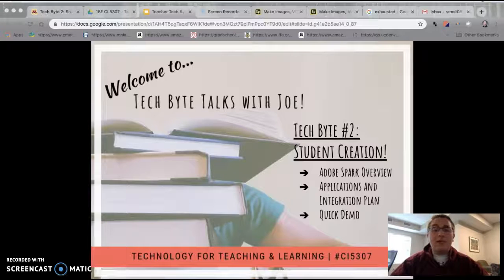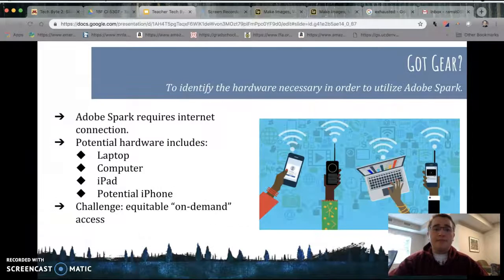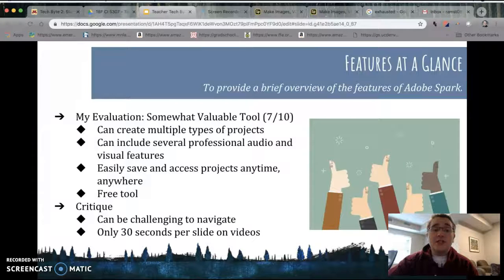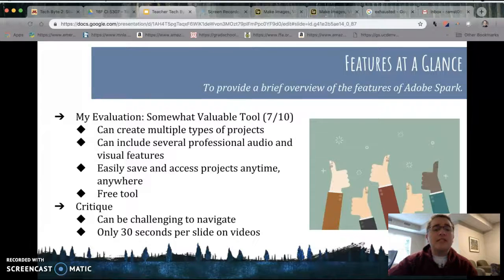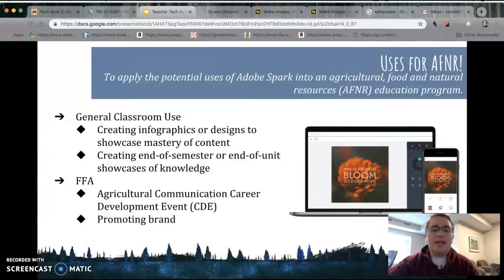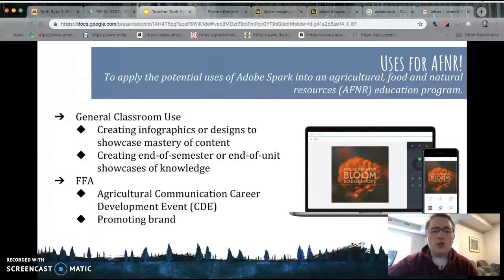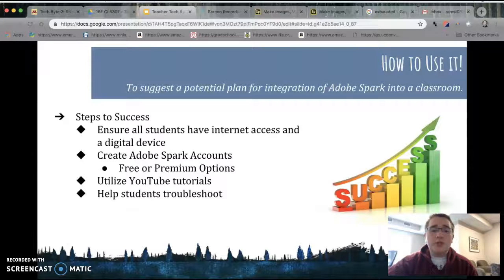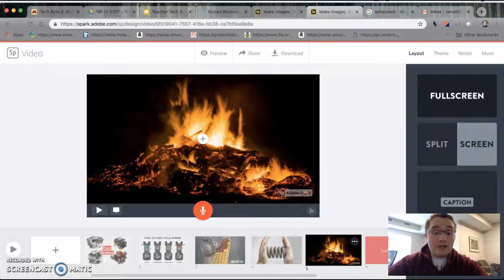CI 5307: Teacher Tech Byte #2—Adobe Spark